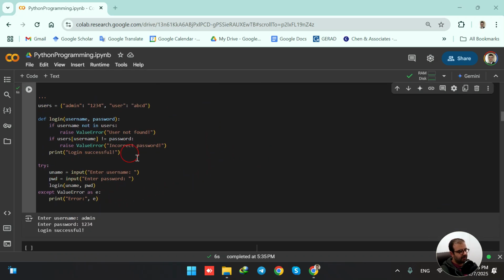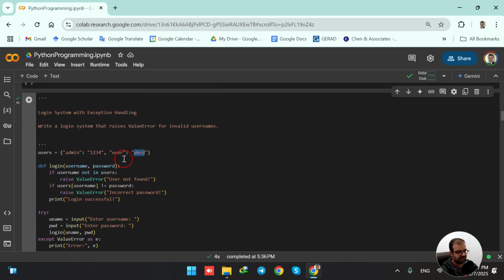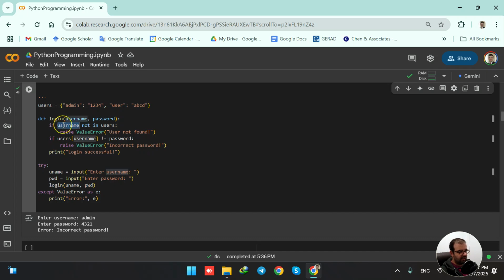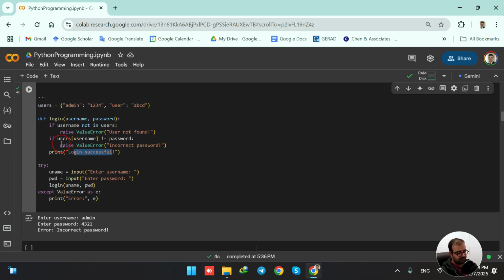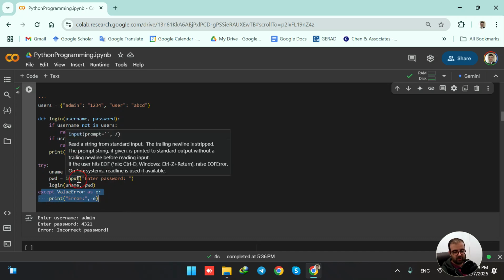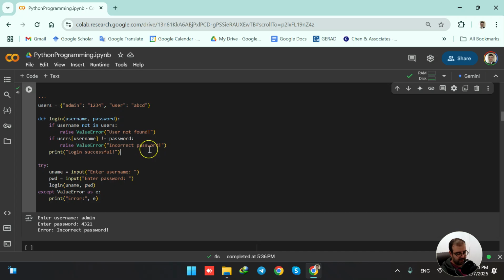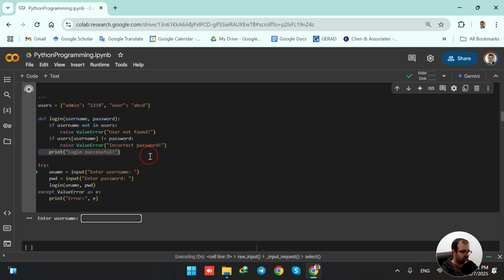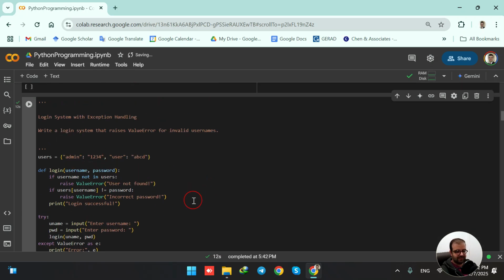Mastering Exception Handling in Python: Login System Simulation